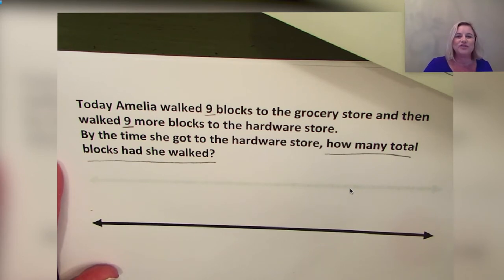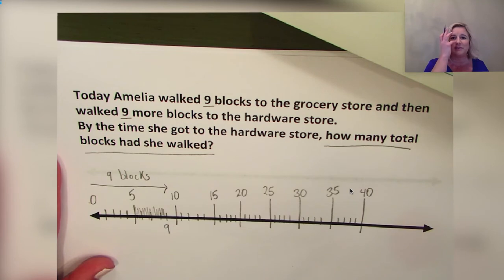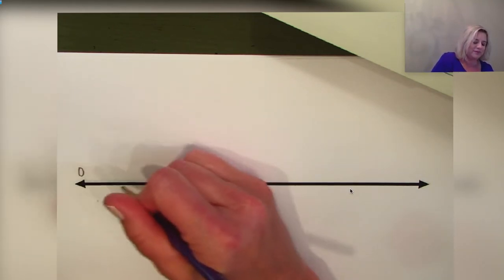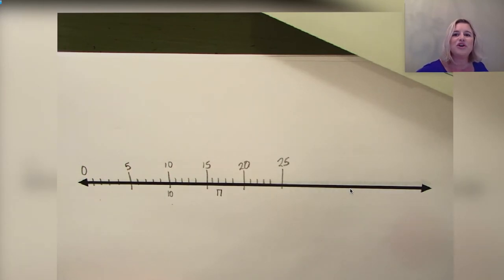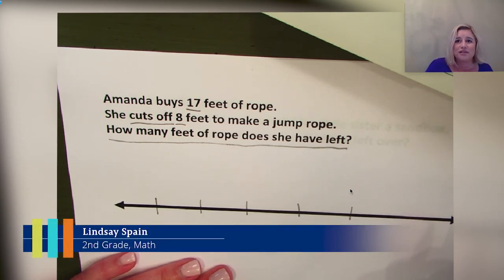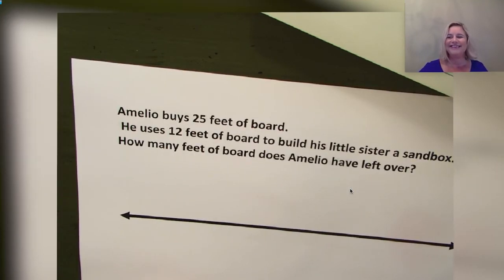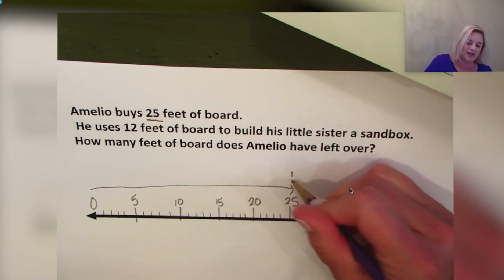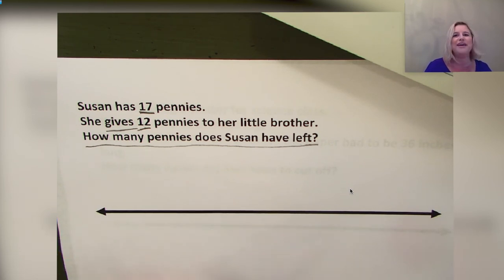Teaching Tennessee: 2nd Grade Math Lesson 15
2nd Grade Math Lesson 15: Adding and Subtracting with
Measurements, Number Lines